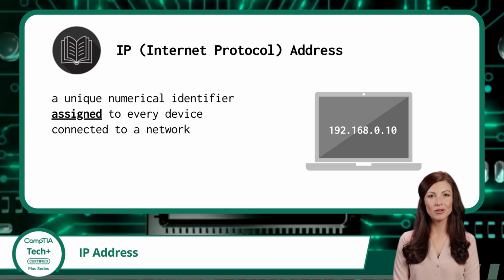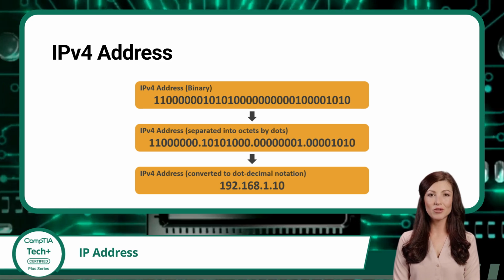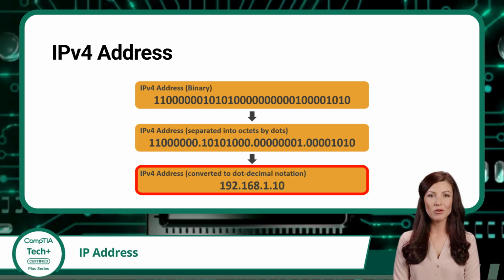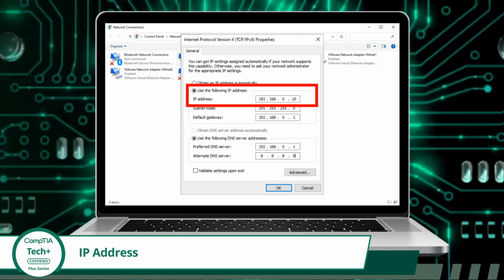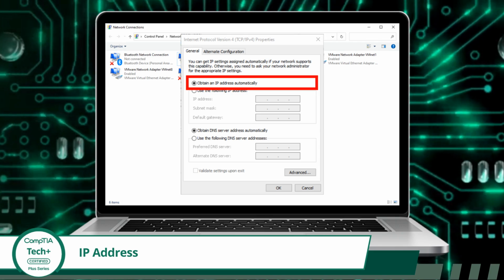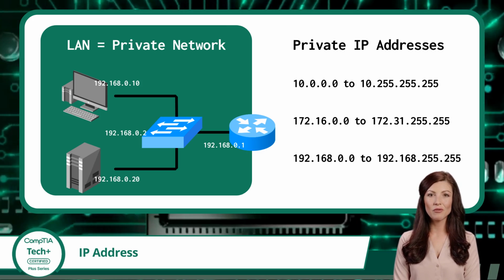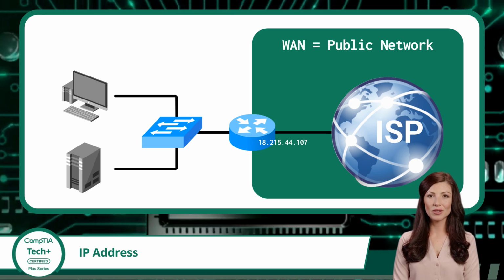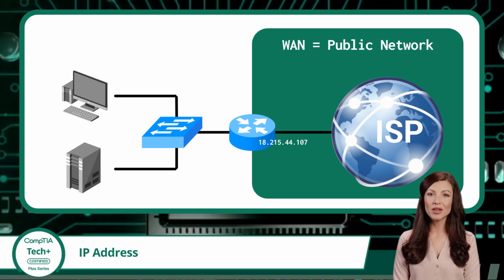CompTIA Tech+ (FC0-U71) | IP Address | Exam Objective 2.8 | Course Training Video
CompTIA Tech+ (FC0-U71) | Exam Objective 2.8 | Identify basic networking concepts - IP Address